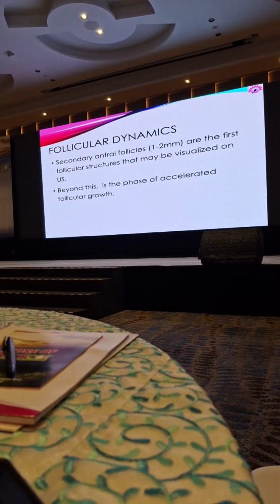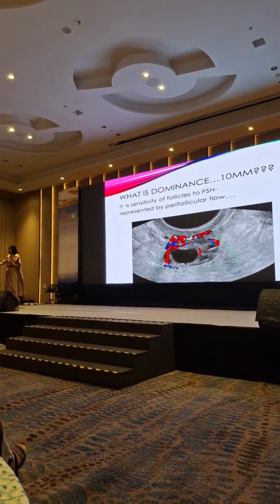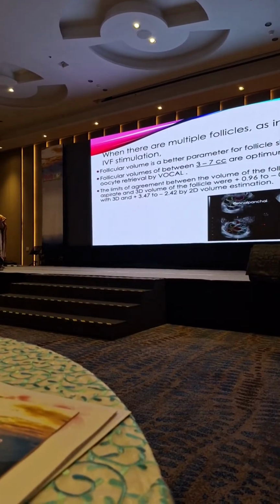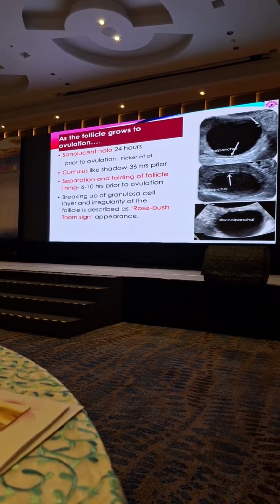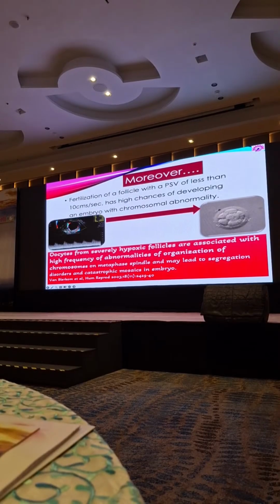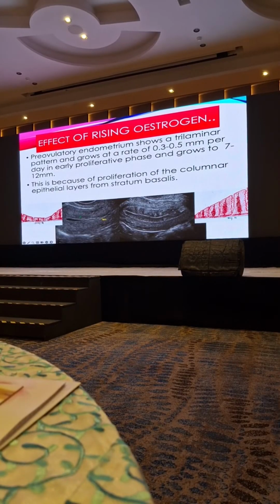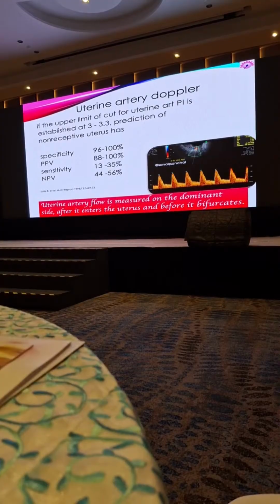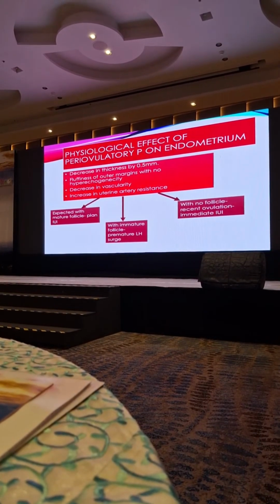DR. LEELA SHARMA is live